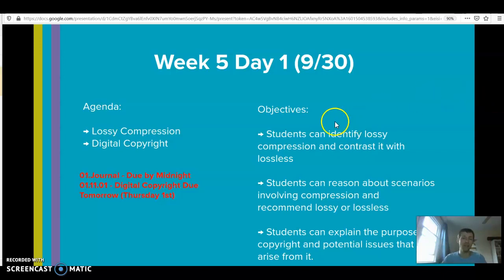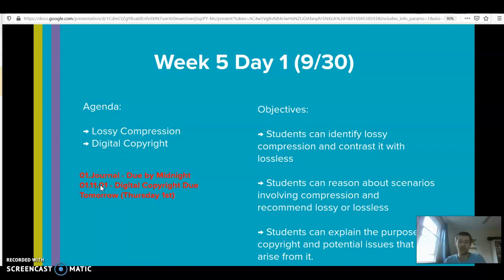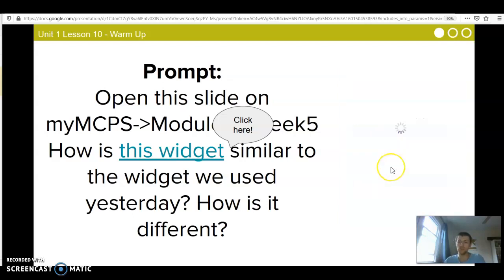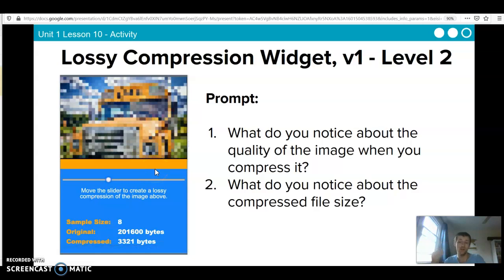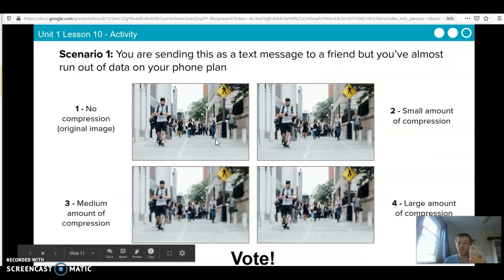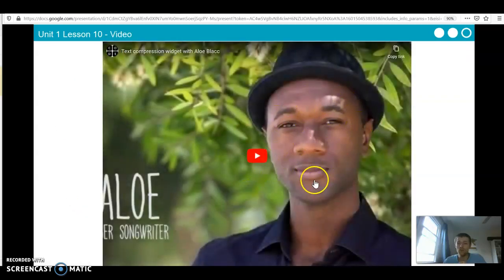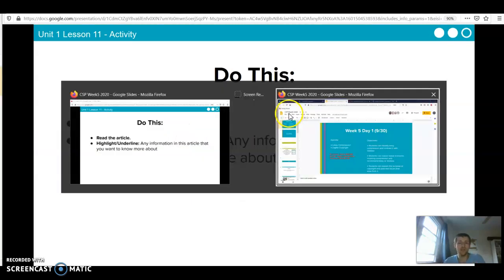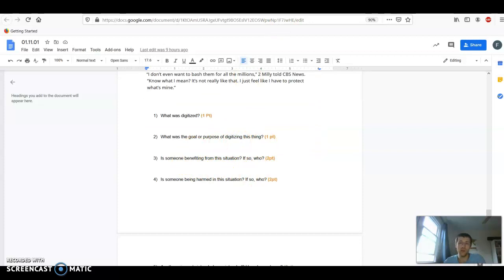CSP Week 5 Day 1 2020